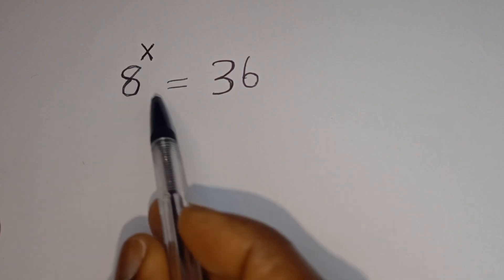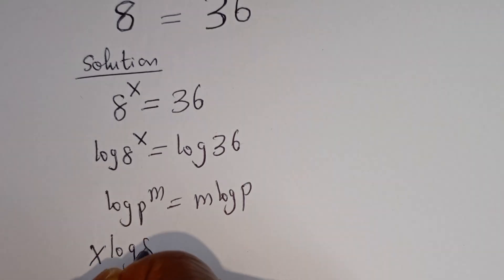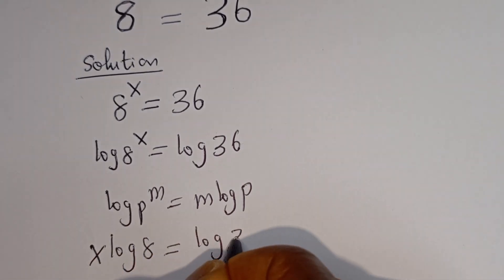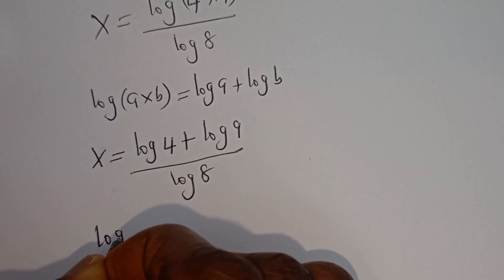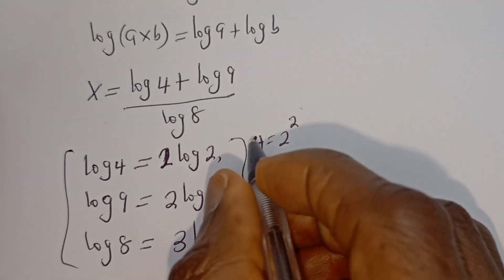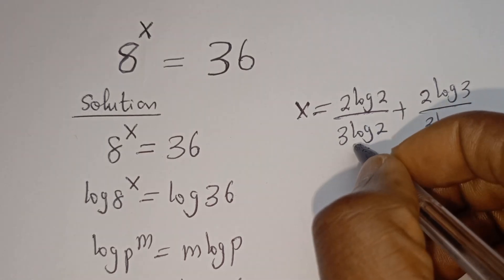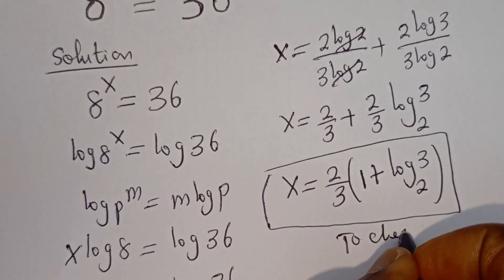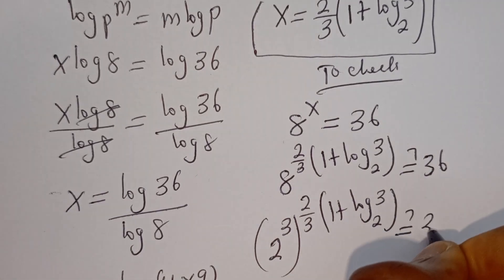Japanese | Can You Solve This?? | Math Olympiad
Hello 👩‍❤️‍👨👩‍❤️‍👨👩‍❤️‍👨

 How To Solve This Nice Math Olympiad  Problem,